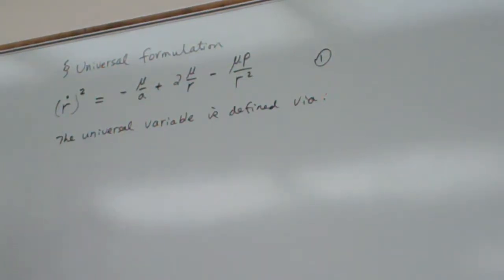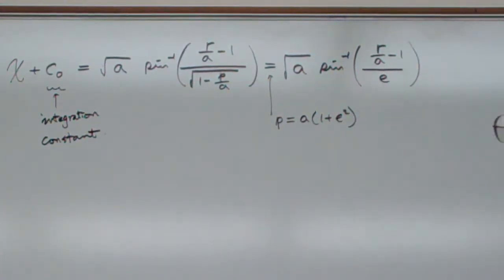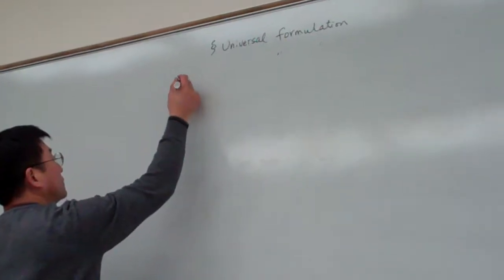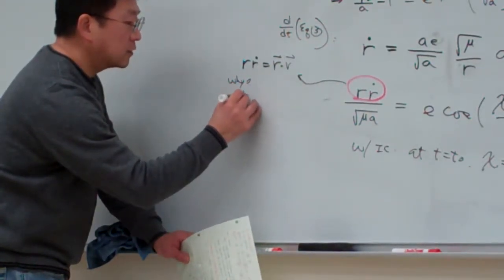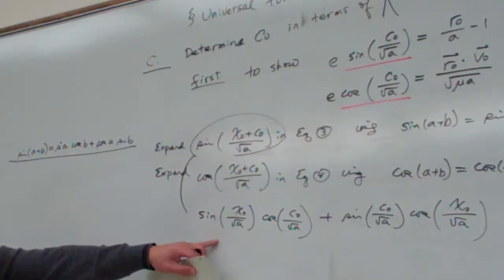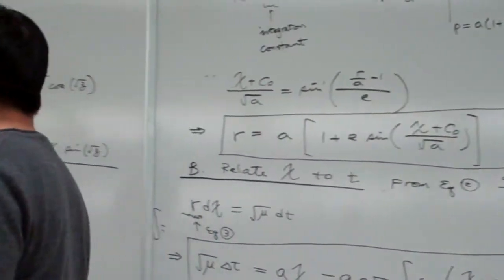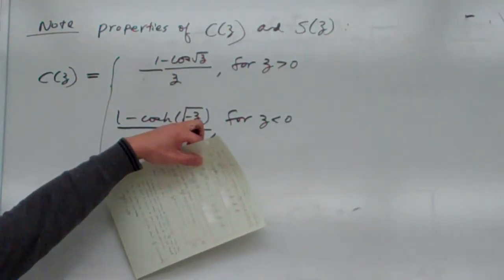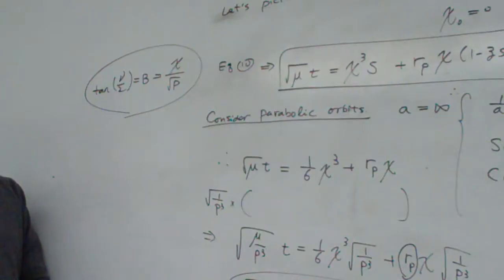27 Universal formulation of Kepler problem 2